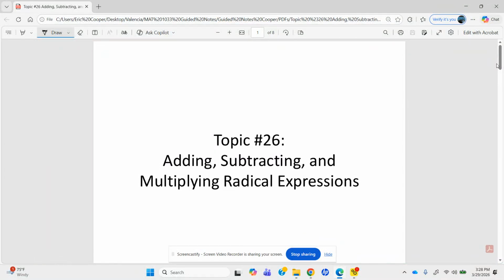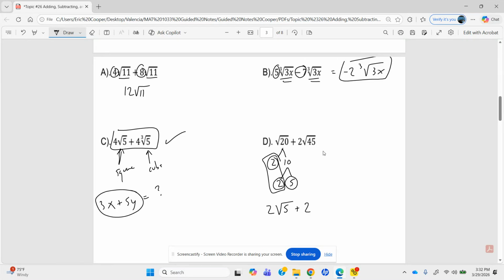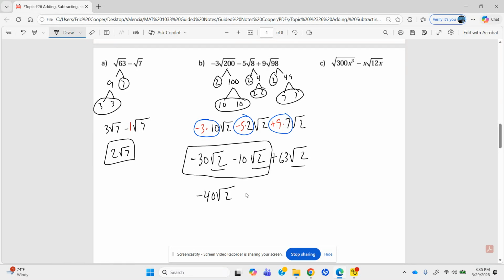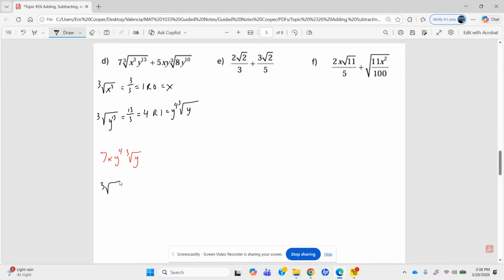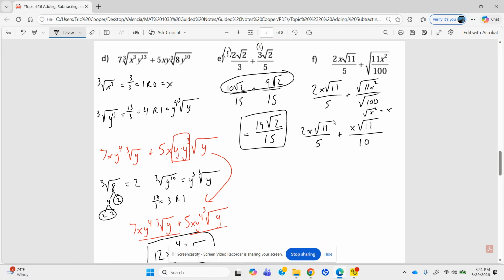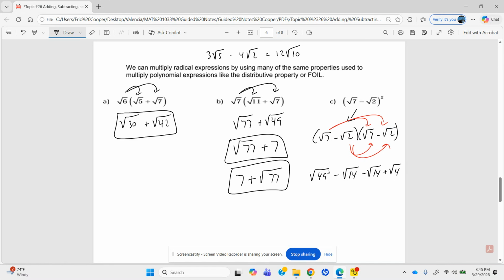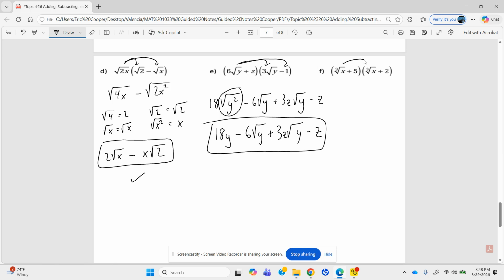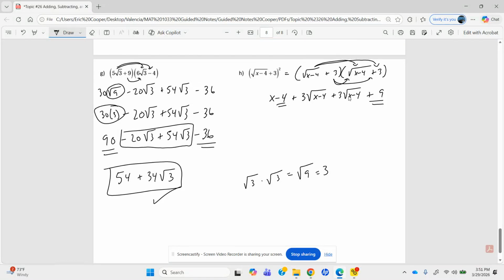Topic #26: Adding, Subtracting, and Multiplying Radical Expressions